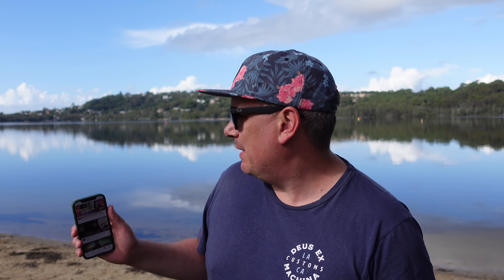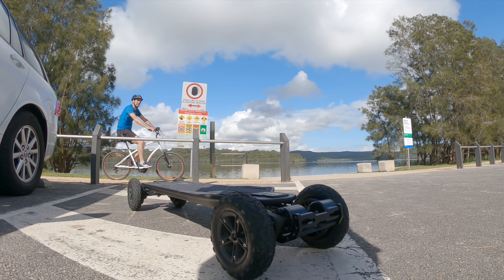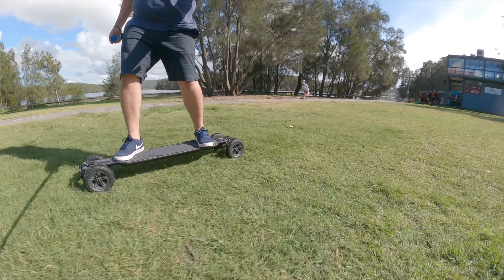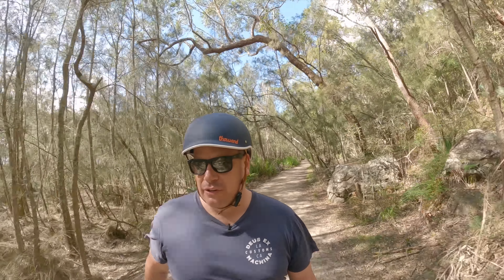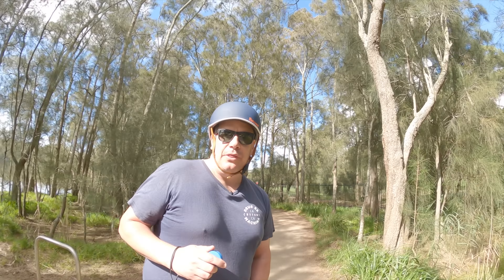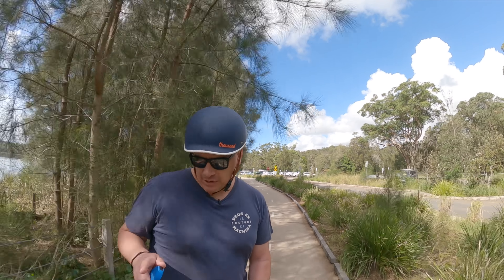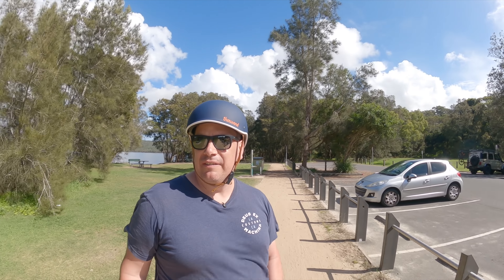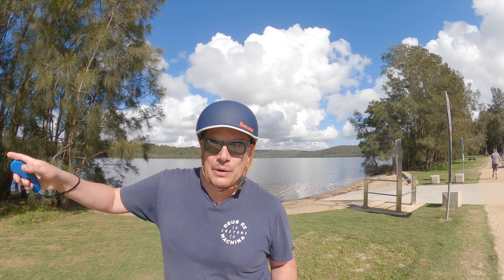Exway Atlas Off-Road Test Sydney Australia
To get the best discount click below and use these TWO codes (Yes Exway will allow two codes)

✅ CODE 1) EXWAYATLAS150 =$150usd off
✅ CODE 2) SCOTTD = $15usd off
       Total Discount $165 usd

Atlas 4WD with AT tyres is a fantastic ride.

Huge THANK YOU to: Bibuff, Tranzite, Lycaon Board & NobleMan Tech for supporting the channel